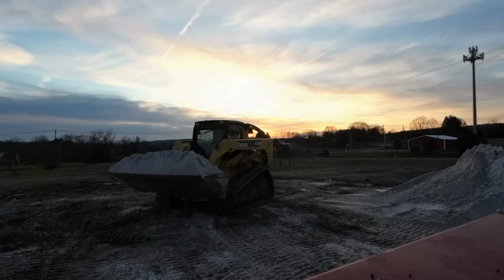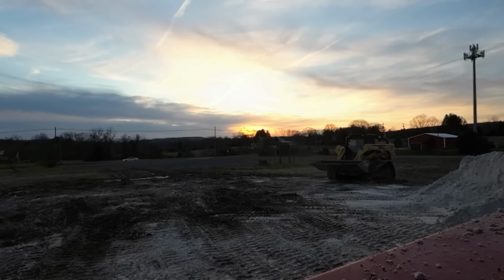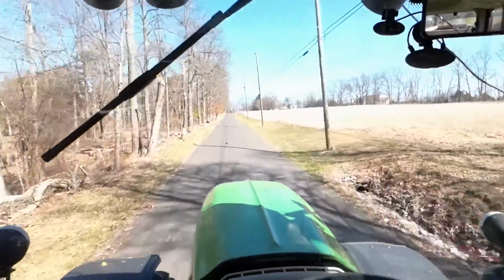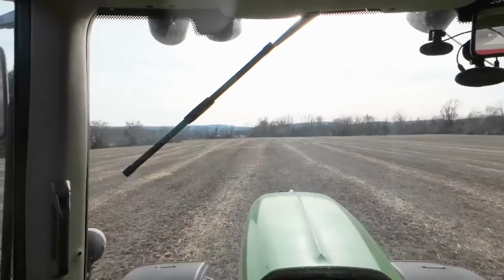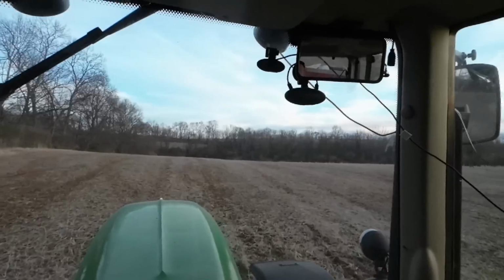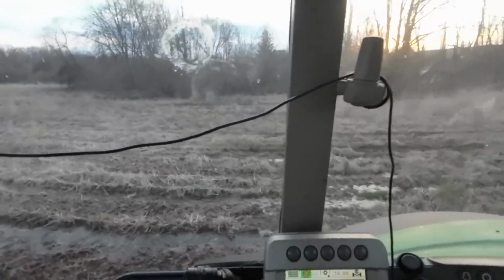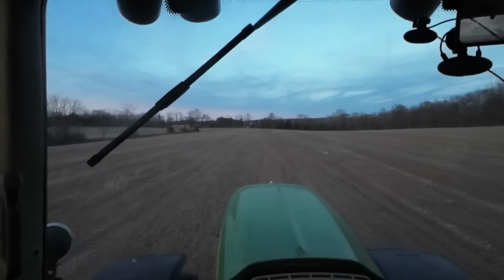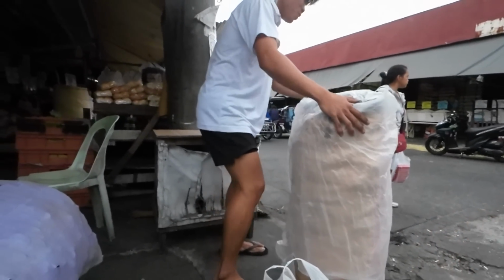Test Results Are Back not Great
it could have been way worse but that would not have gotten you to click on it! y'all don't love me no more hahahaha. anyway this farm I think will suck balls if we have a drought! its a dry windy place so I will be doing everything I can to get the cover crop on to conserve moisture and protect the soil so I have a base for a thriving micro biology.